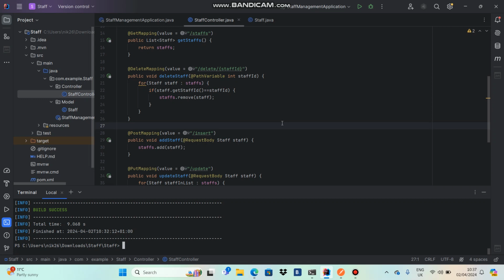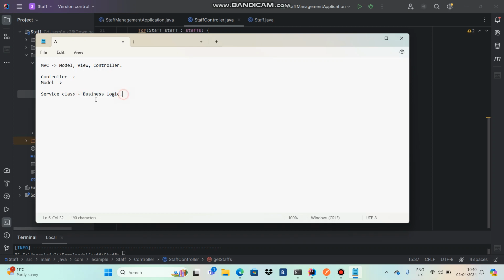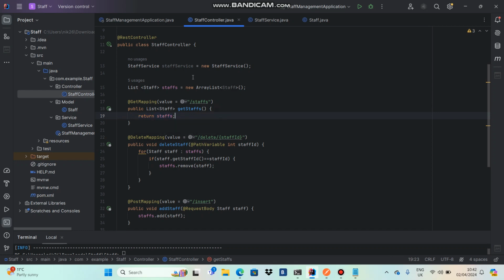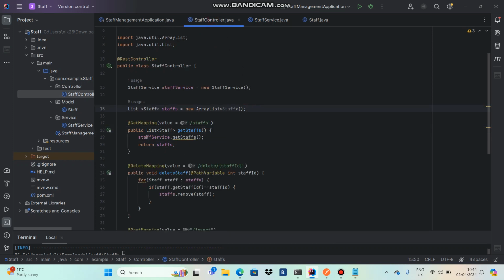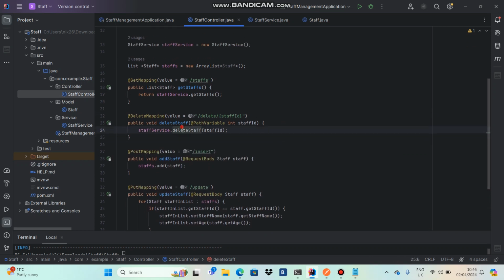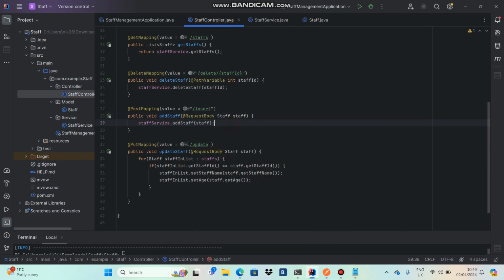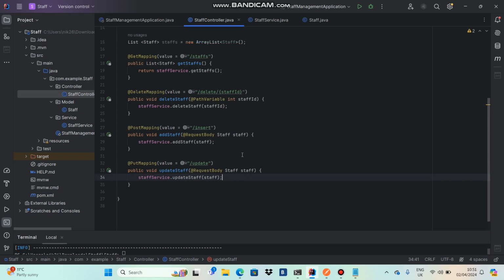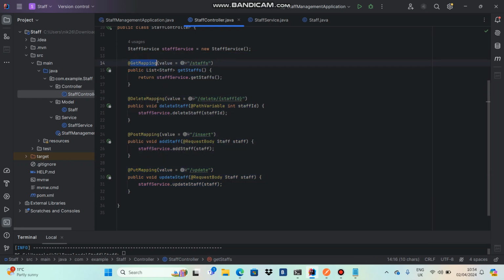REST API Spring boot Tutorial - 10